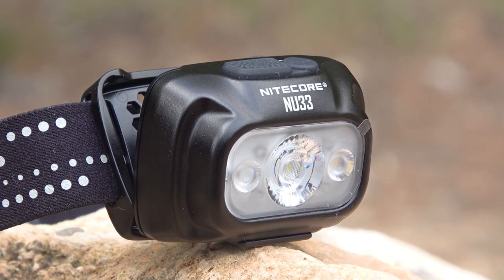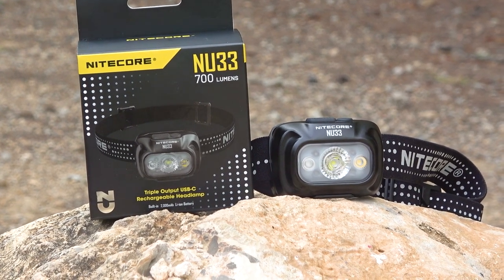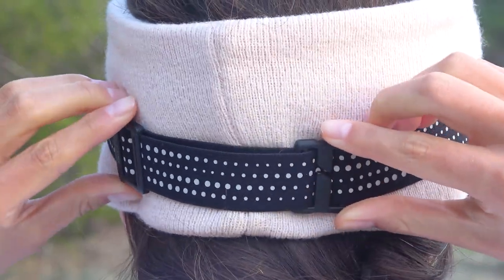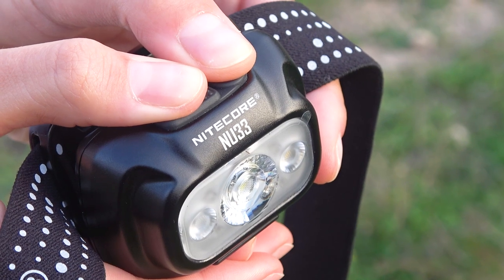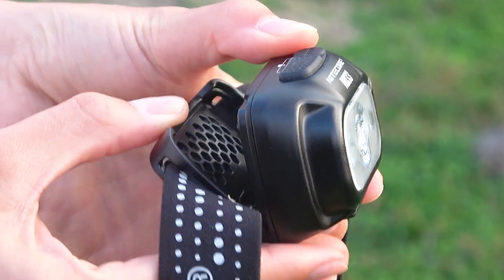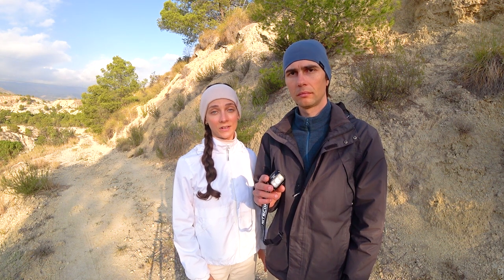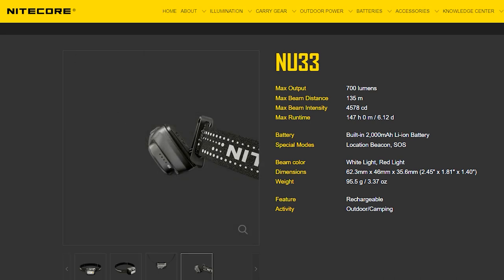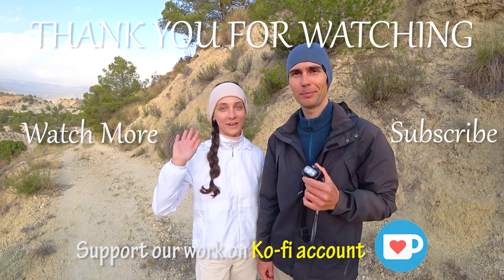NITECORE NU33 Rechargeable HEADLAMP Full Review - The Only Headlamp that Covers All the Needs?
In this video, we are bringing you another gear review of a Nitecore NU33 Headlamp that we got not so long ago. We needed to buy a new headlamp because our old one began to break apart and so we are very grateful that we found this piece of gear. We already had a bit of time to test and use it and it made an impression of a very powerful multifunctional device that looks durable, compact and light. In this review we discuss its features, performance, technical specs, pros and cons.

Amazon UK:

Amazon US:

What kind of headlamp do you use?

Join us!